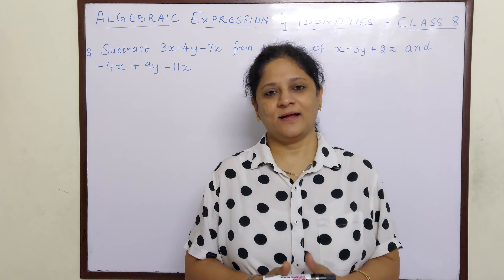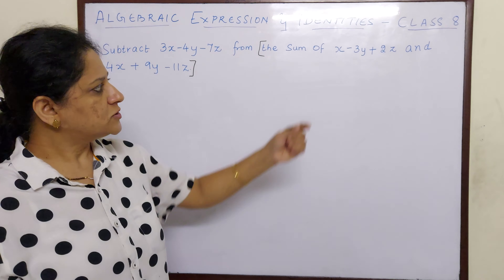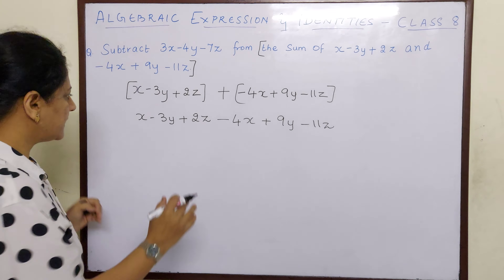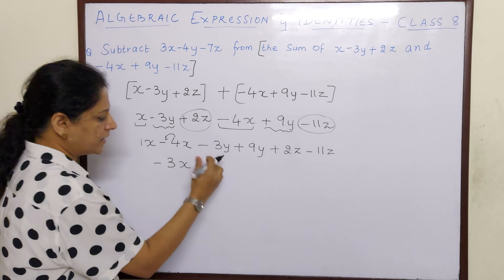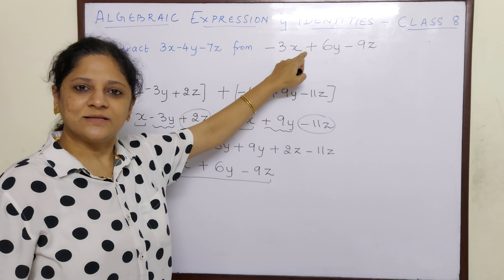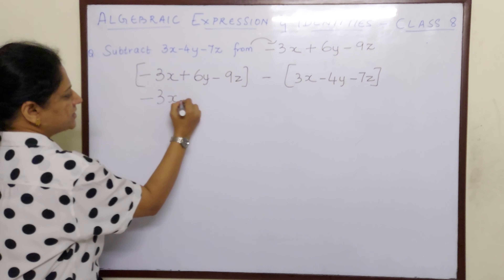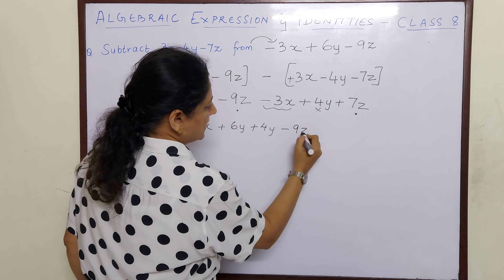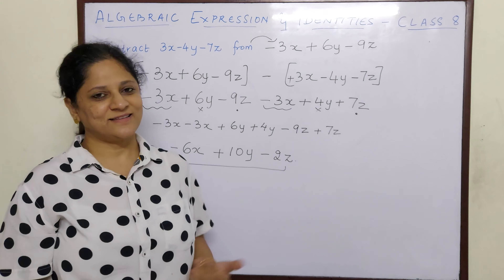Subtract 3x - 4y - 7z from sum of x - 3y +2z and -4x + 9y -11z. Class 8 Algebraic Expressions